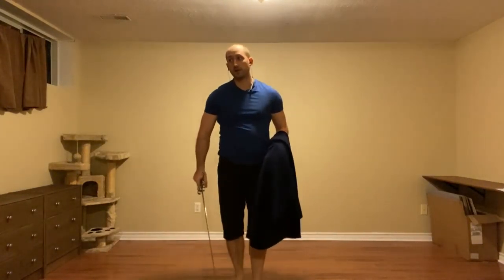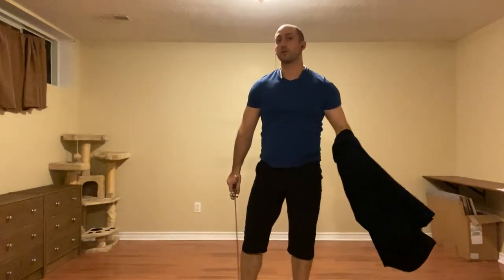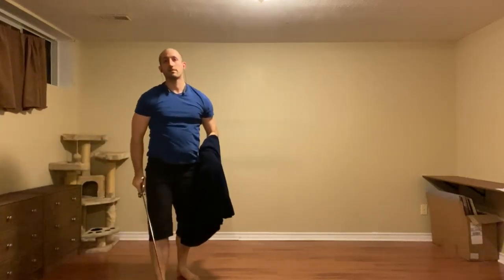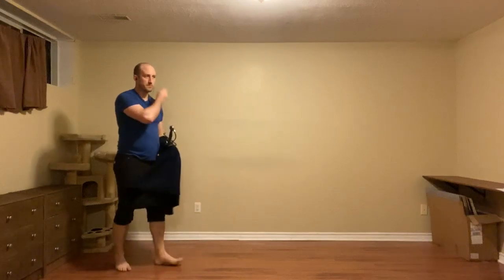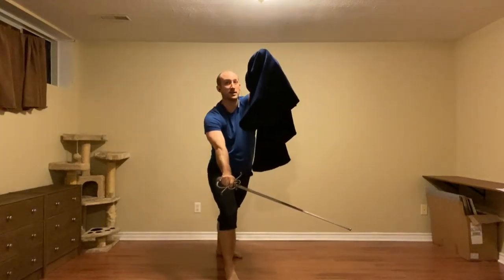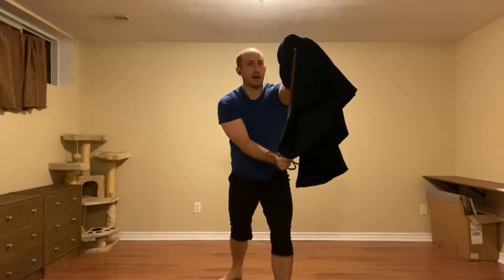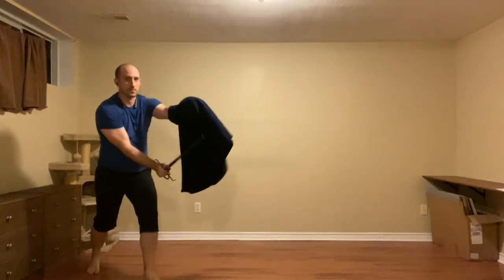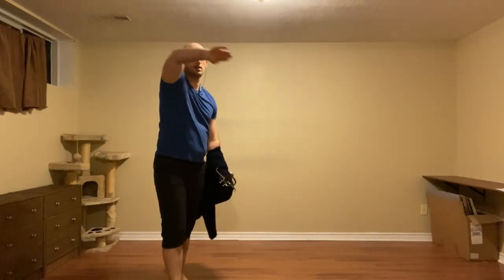Sword and Cloak: Defences from Cinghiale Porta di Ferro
Review of the defences that can be done from Cinghiale Porta di Ferro with sword and cloak.